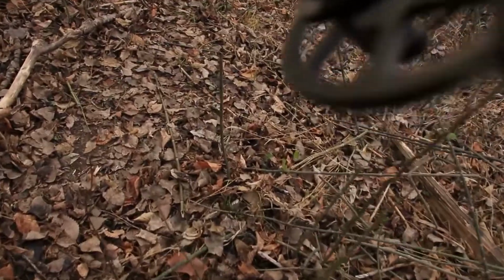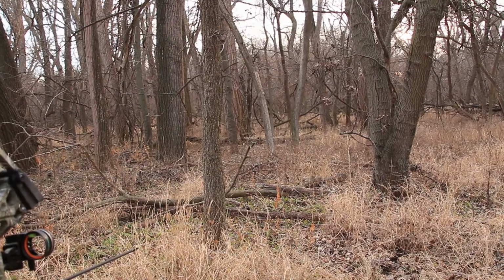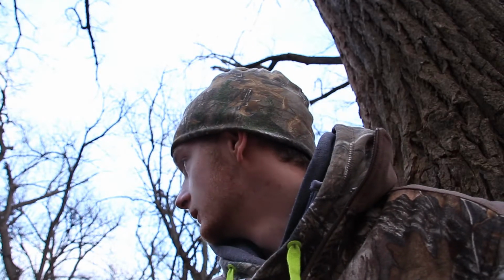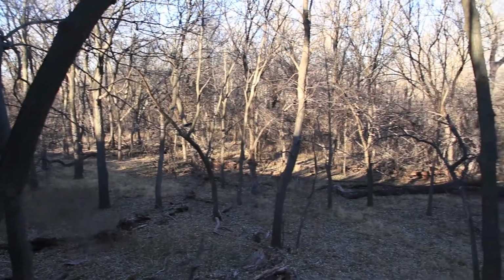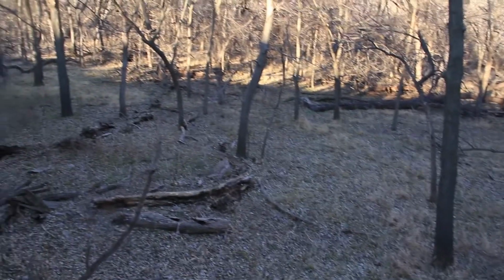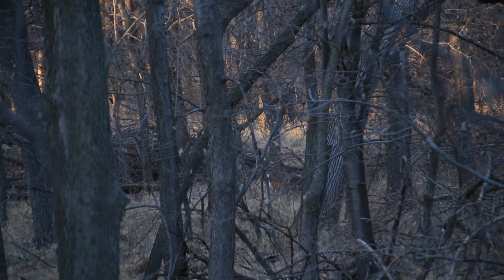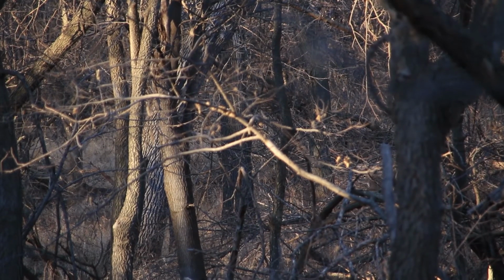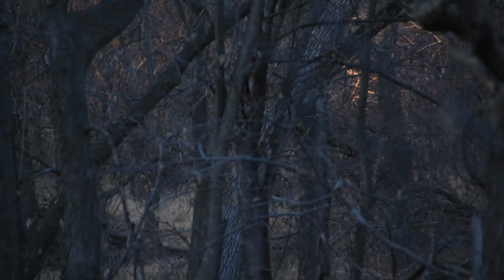Late Season Deer Hunting, Multiple Shooter Bucks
LIKE OUR AWESOME LEGENDARY WHITETAILS GEAR?

Chance heads back to the southern public land unit and is hunting deeper then he has all season.  He sets up close to a bedding area near a food source and immediately encounters multiple shooter bucks on public land.